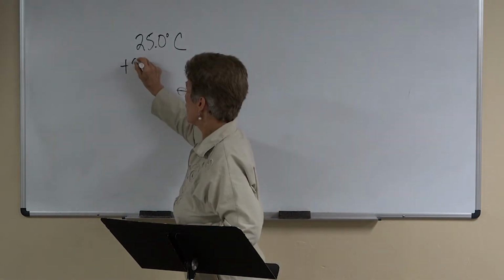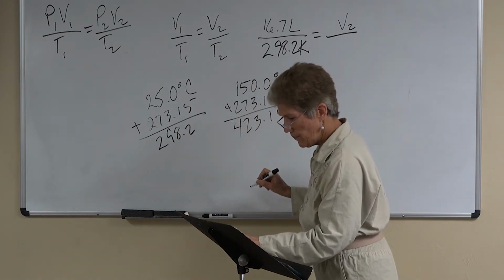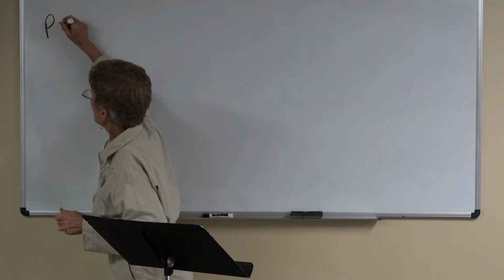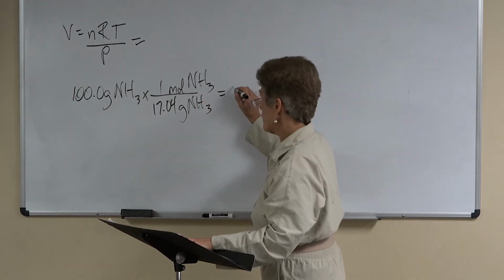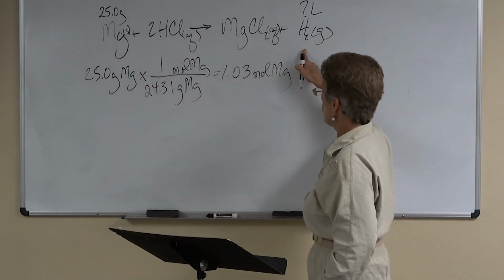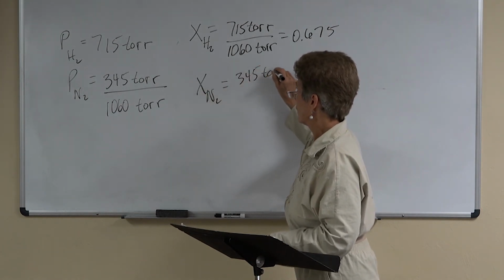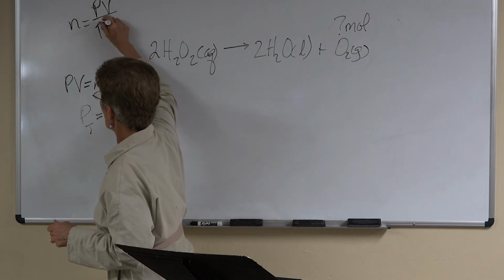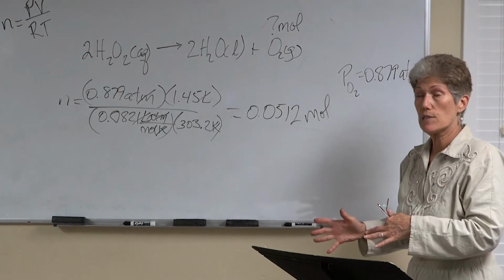Chemistry Chapter 10 Extra Review Problems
This chapter covers gas laws, including the combined gas law, the ideal gas law, and working with moles fractions and partial pressure.